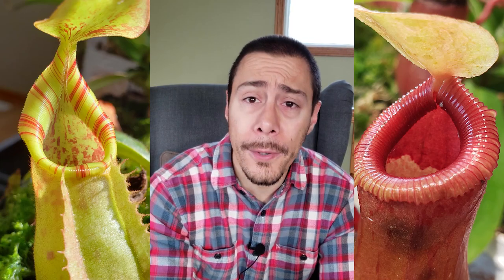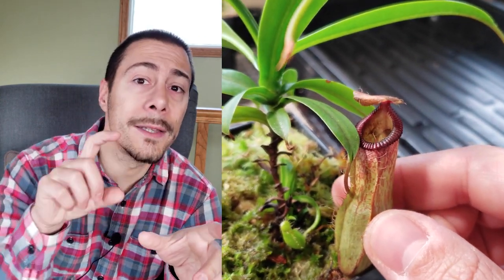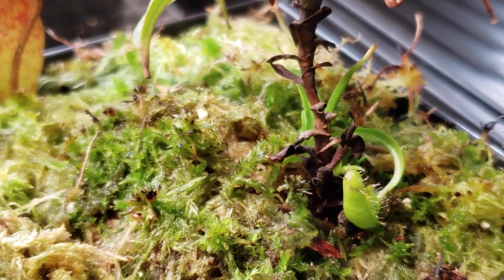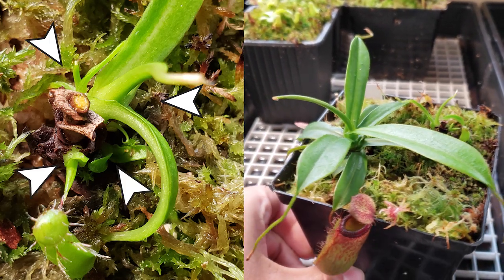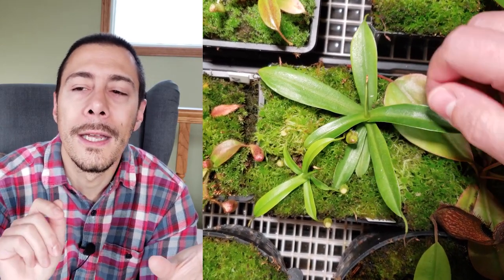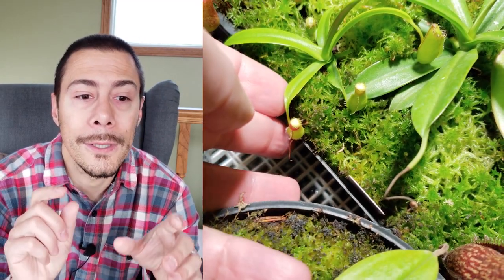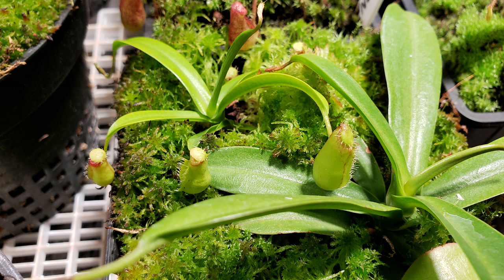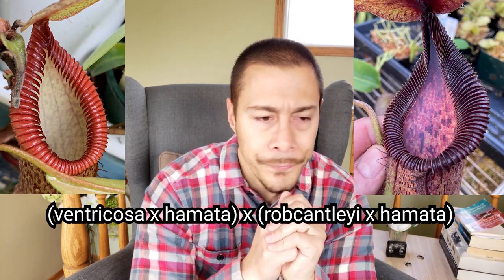✂️ 💪 What to do when a small nepenthes has a basal shoot? 🌿 (remove or not?)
What do do when small Nepenthes produce basals?
Should you remove them even if they are very small and could not root and don't survive?
So you really have 2 choice: leaving the basals (and slow down the plant) or cut the main stem and try to root it.

Remy.